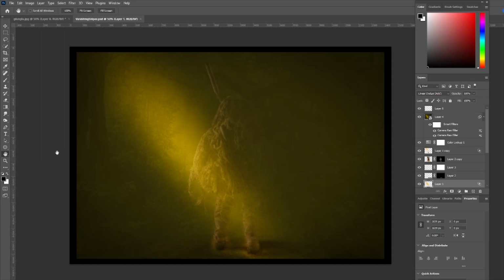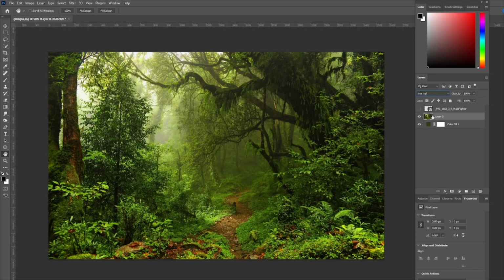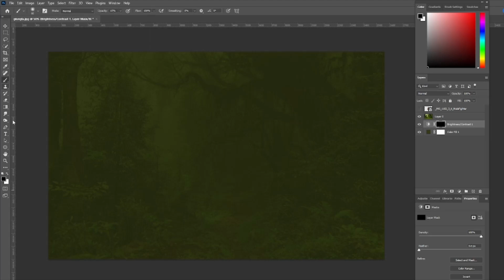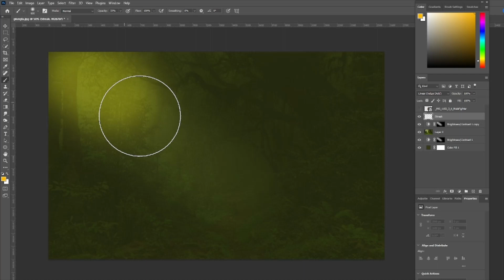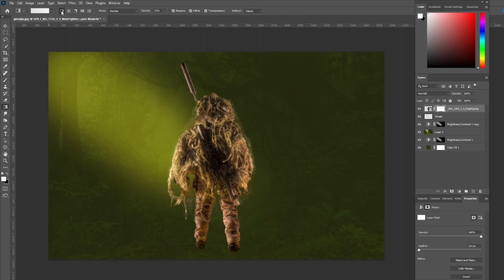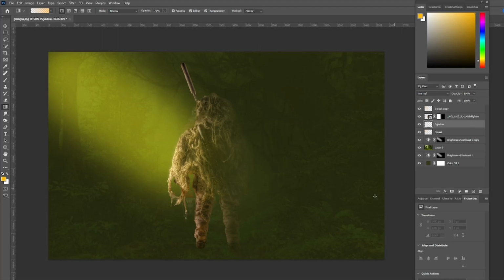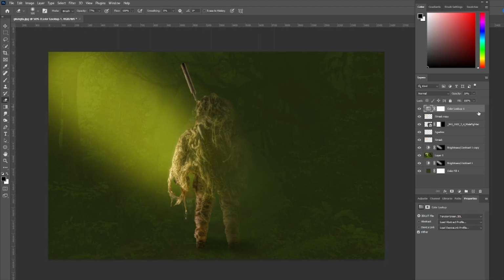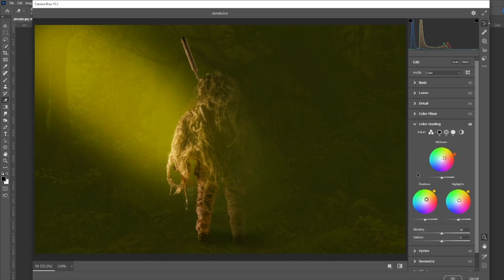Create a Dramatic Background with Photoshop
I use some interesting technics to create this background of the Sniper vanishing into the fog.